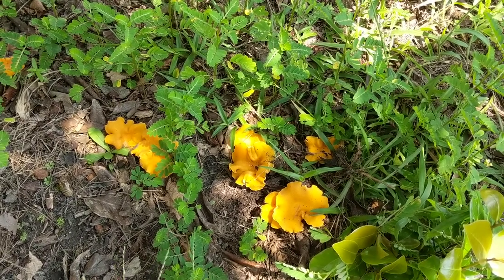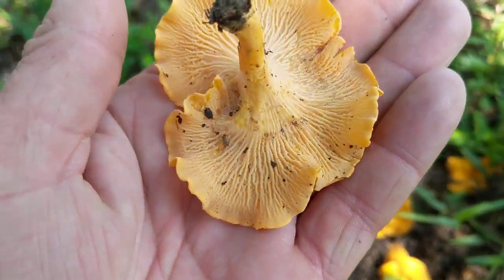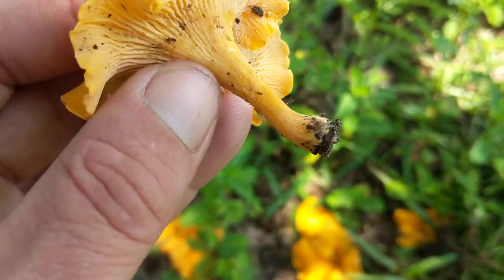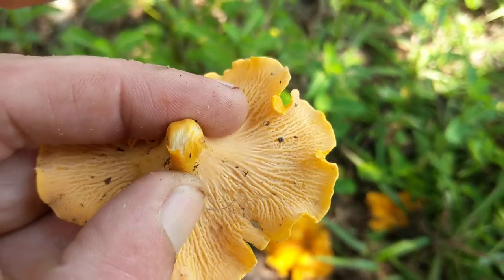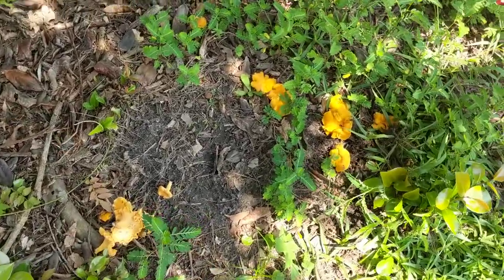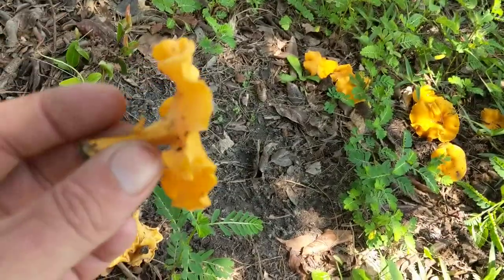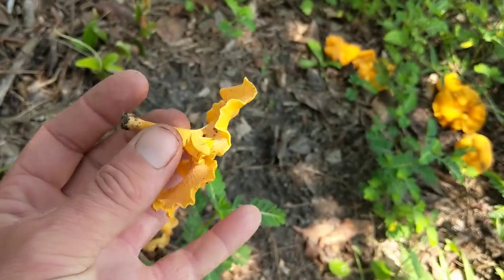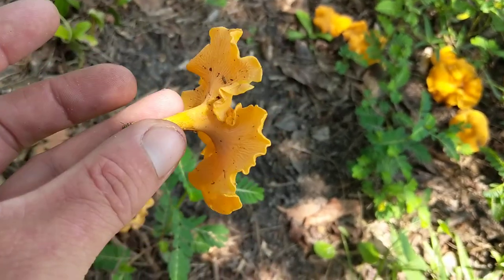Foraging Chanterelle Mushroom Identification (Cantharellus, Craterellus, Gomphus) Wild Edible Fungi.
This is a video of me wild harvesting chanterelle mushrooms. Never eat mushrooms unless you consult an expert.

We teach a verity of primitive and practical skills.

We raise goats, pigs, quail and chickens. They are availability at all ages from Egg/birth to Breed/Butching age.

We also grow beyond organic produce and offer CSA memberships.

Get more info from Facebook.